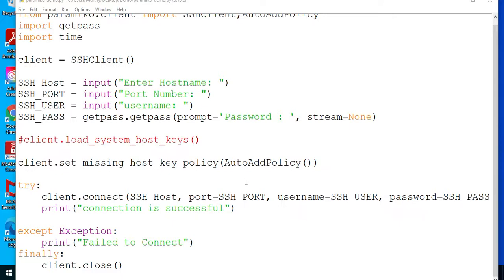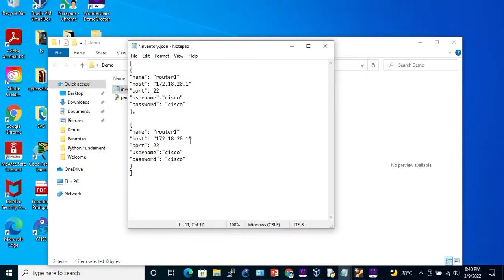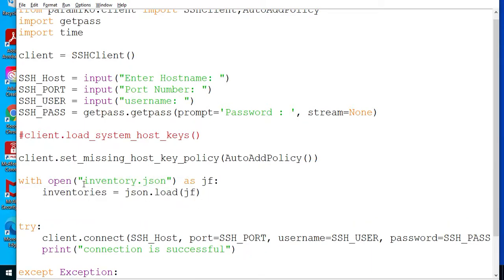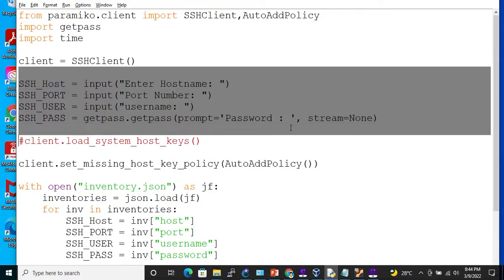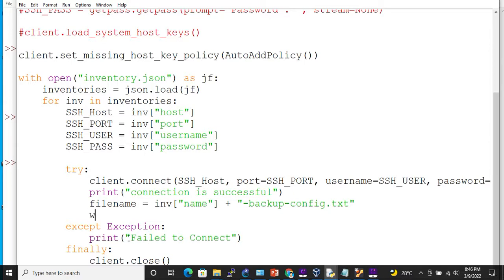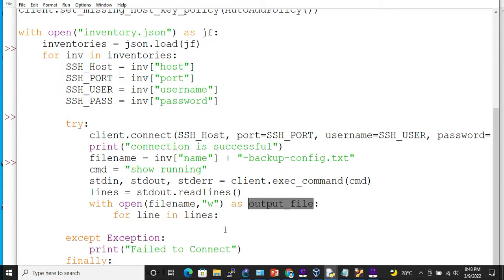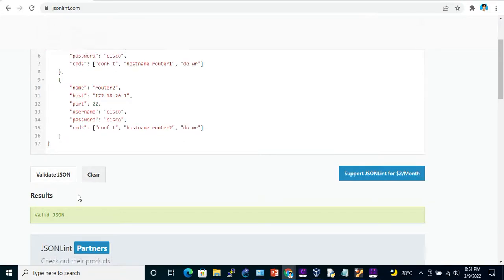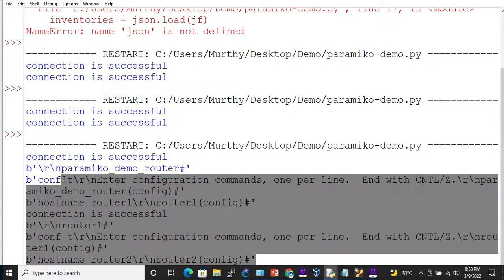Executing a command on Multiple Devices Using Python Paramiko